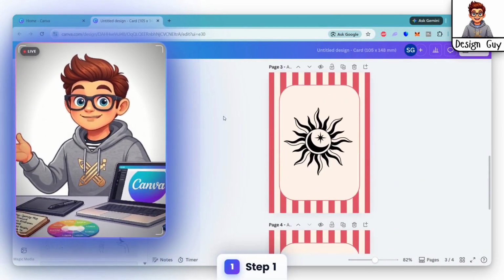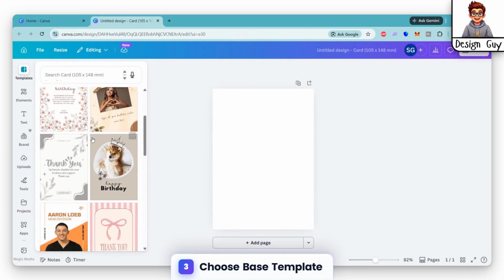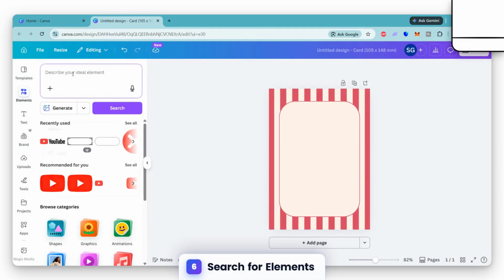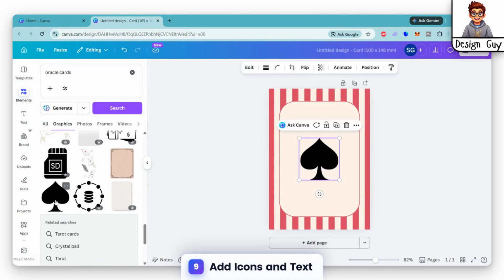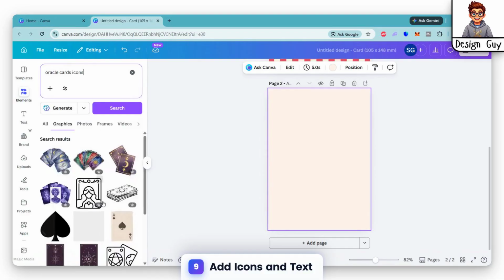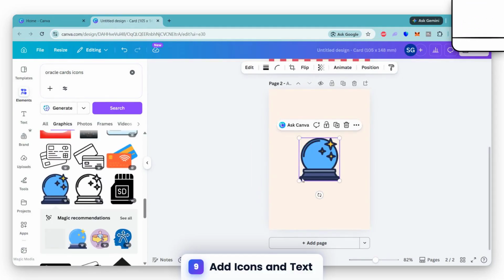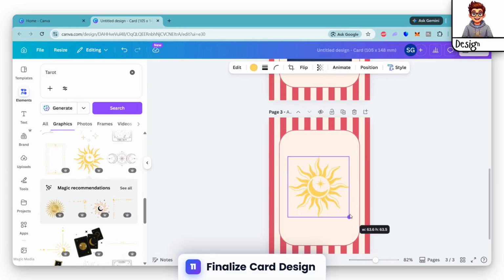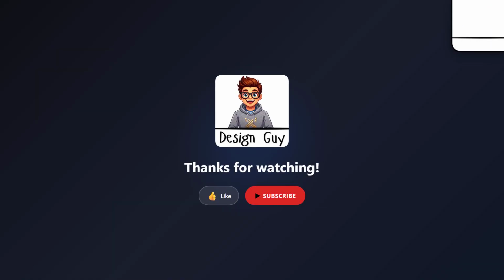How to Create Oracle Card Decks in Canva [2026] [Easiest Way]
How to Create Oracle Card Decks in Canva so you can design beautiful, custom oracle decks—no graphic design experience needed! Discover how to quickly personalize unique decks and take your spiritual or creative projects to the next level using simple Canva tools.

In this video, you'll master how to create oracle card decks in Canva, including choosing the perfect template, customizing card elements, and preparing your deck for print or sharing online. Whether you’re a spiritual entrepreneur, tarot reader, or creative hobbyist, this step-by-step guide will help you unlock Canva’s power for making professional oracle cards. You’ll learn key card-making techniques, from picking visual themes to adding personalized text, so your finished deck reflects your vision and style. Even if you’re new to Canva or oracle card design, this tutorial makes the process accessible and fun!

What you’ll learn:
- Select the ideal card template using Canva’s card design tools
- Find and use oracle card elements for deck customization
- Personalize your oracle card art with icons, graphics, and colors
- Add and format custom text for your card meanings and prompts
- Prepare your deck for professional printing with PDF export
- Use Canva’s help features for troubleshooting while designing
- Download and print oracle cards directly from Canva
- Share your custom oracle card decks digitally or in print

Step-by-step breakdown:
- Open Canva and choose the Cards option
- Pick your card deck style (e.g., portrait or custom)
- Select and customize a base template
- Remove placeholder text and adjust card background colors
- Search and add oracle card elements from Canva’s library
- Personalize cards with icons like crystal balls or sun images
- Access Canva’s Help Center for design questions
- Finalize each card by adding text or tarot-style symbols
- Download your deck as a PDF for printing
- Print cards from the saved PDF file

What kind of decks would you like to create next?